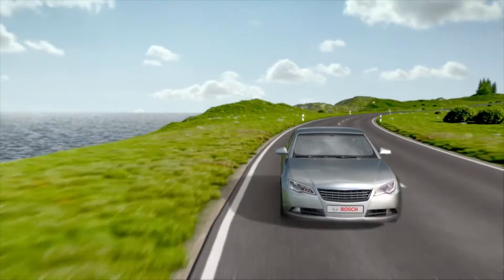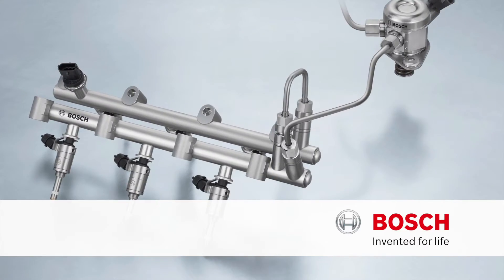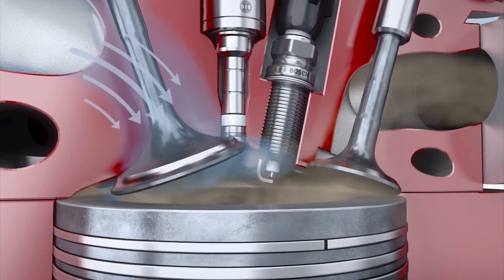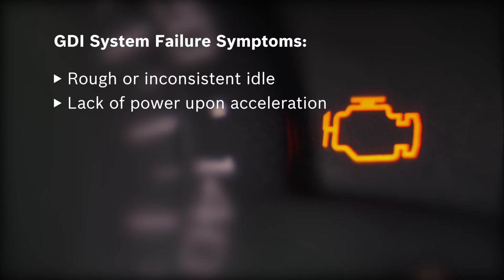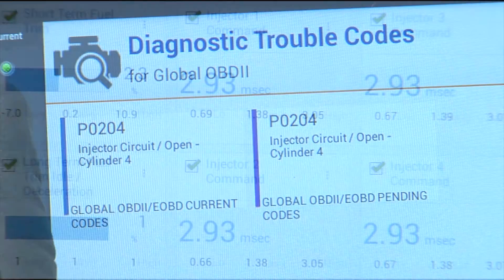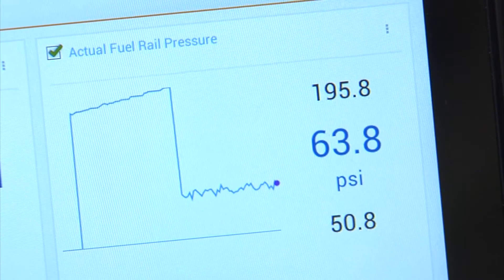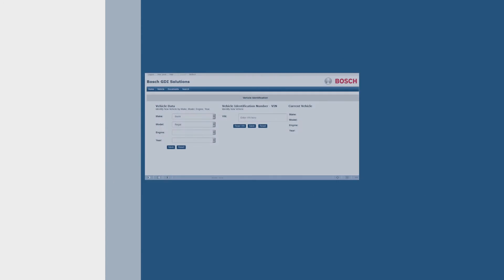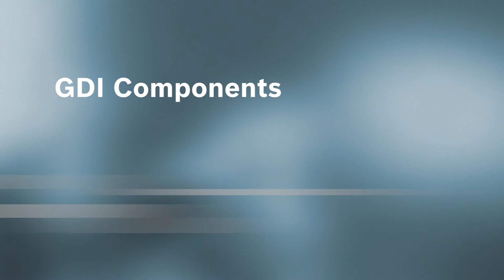Bosch GDI Components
This video discusses the critical components required to operate a Gasoline Direct Injection (GDI) engine.